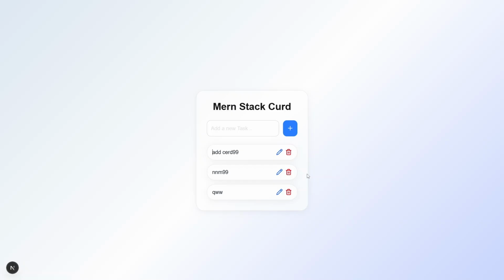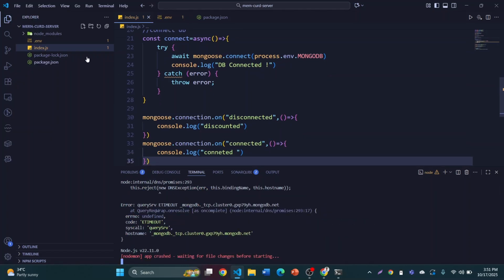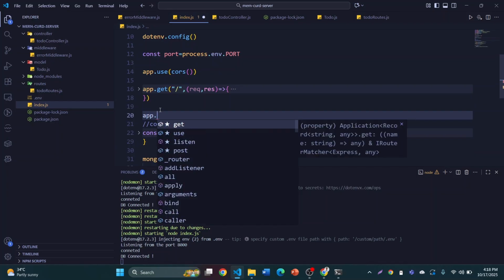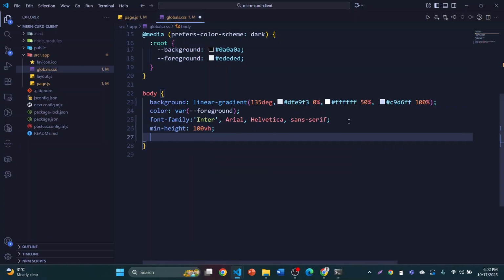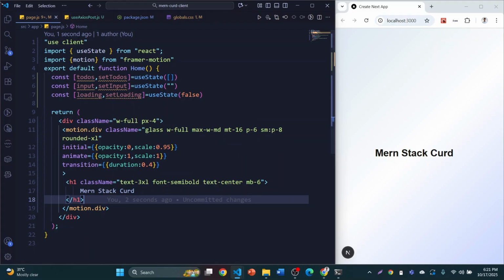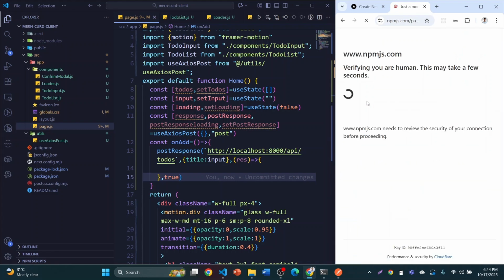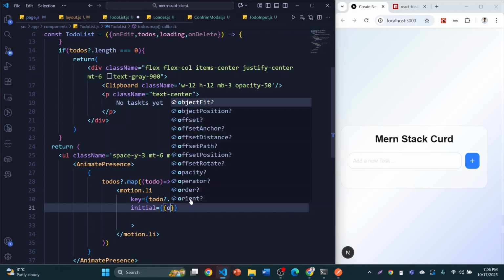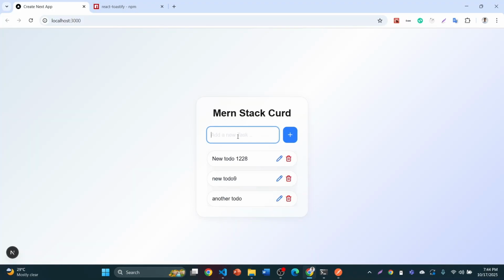Step-by-Step Complete CRUD App Using MERN Stack and Next.js for Beginners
In this full tutorial, we’ll build a complete CRUD (Create, Read, Update, Delete) application from scratch using the MERN Stack (MongoDB, Express.js, React, Node.js) along with Next.js for a modern full-stack development experience.

👉 Part 1: Build and test the REST API with Express.js, Node.js, and MongoDB.
👉 Part 2: Create a modern, responsive frontend using Next.js, React, and Tailwind CSS.

By the end of this tutorial, you’ll understand how to:
✅ Set up a Node.js + Express backend
✅ Connect your API to MongoDB using Mongoose
✅ Create CRUD routes (GET, POST, PUT, DELETE)
✅ Integrate your API with a Next.js frontend
✅ Design a clean, modern UI using Tailwind CSS
✅ Handle errors and success messages properly

Whether you’re a beginner learning MERN or want to build your first full-stack project, this step-by-step guide is perfect for you.

📚 Tech Stack Used:

MongoDB
Express.js
React.js
Next.js
Node.js
Tailwind CSS
Mongoose